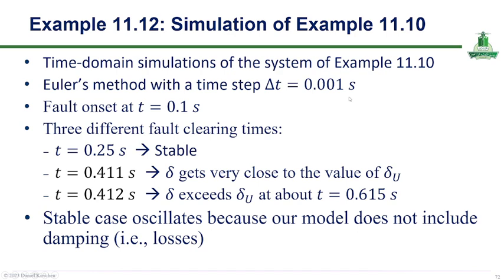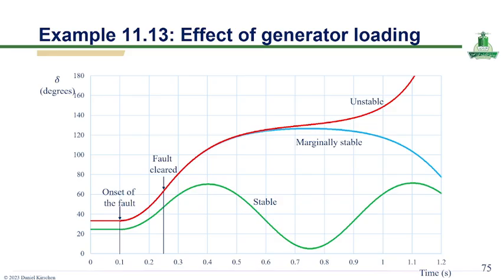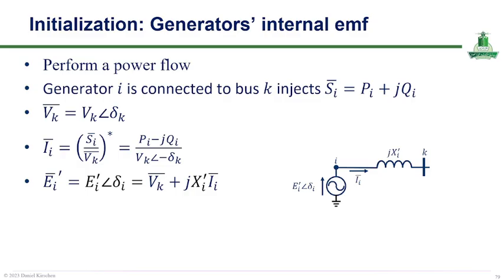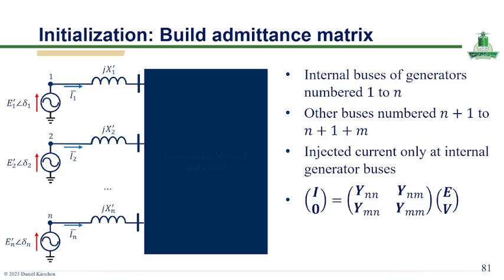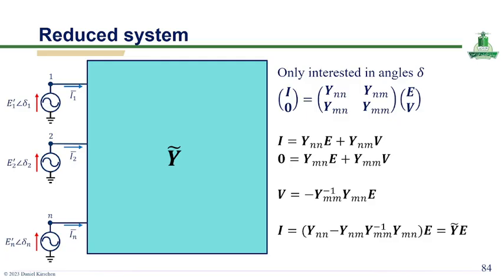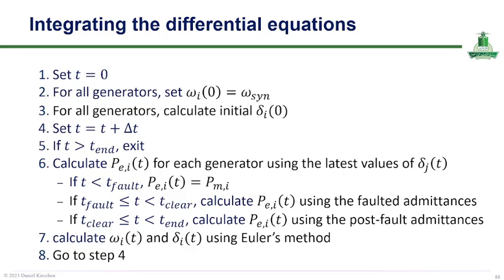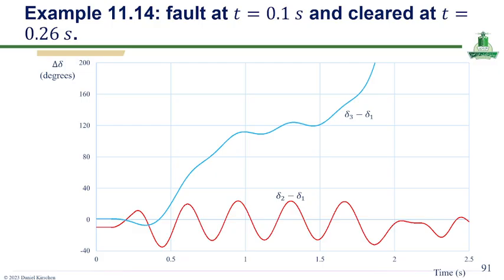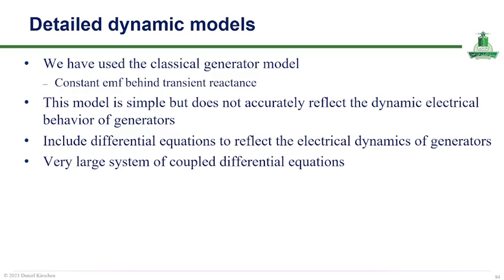Lecture 10 Stability Part 3